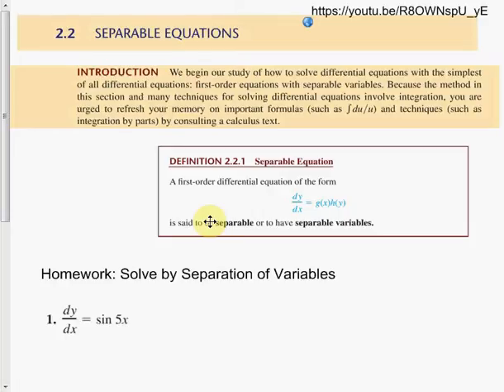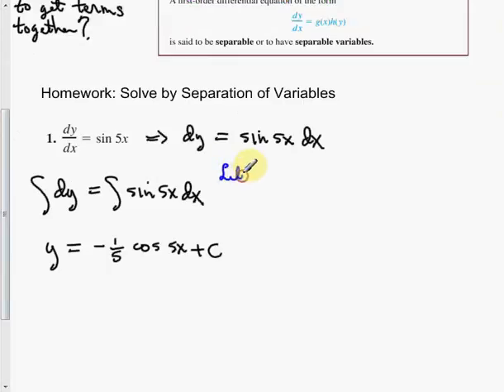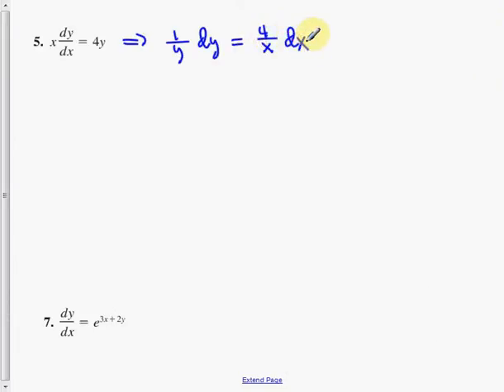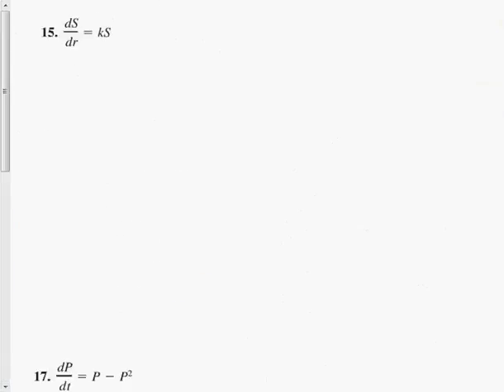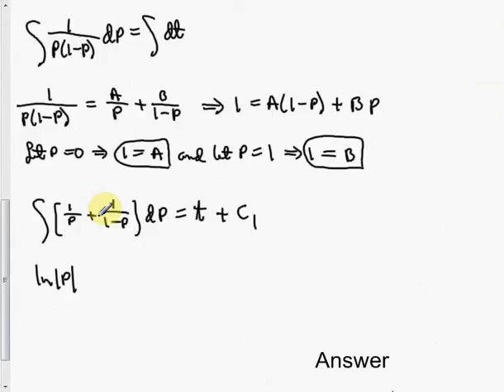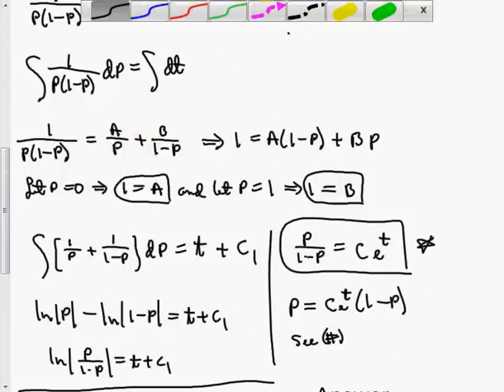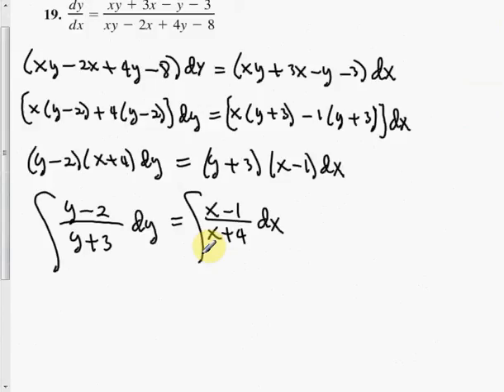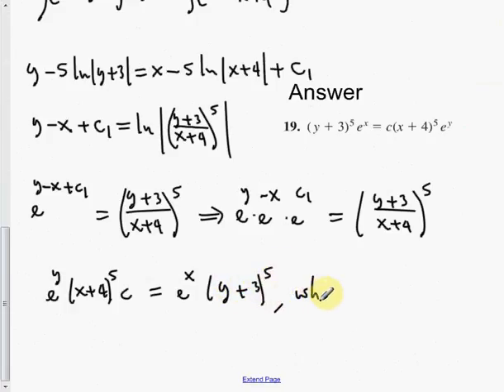2 2 Separation of Variables Part 1